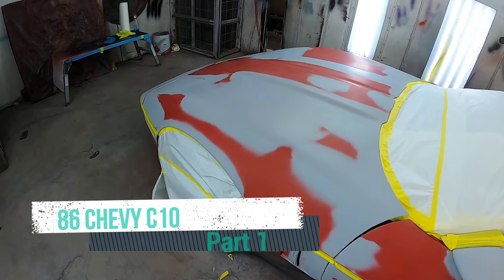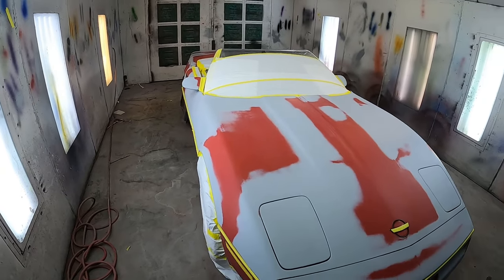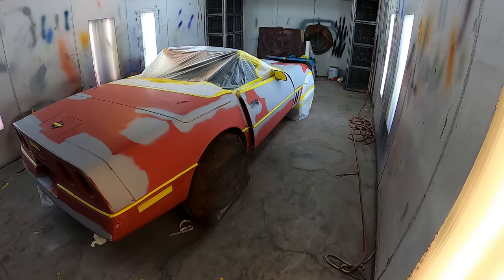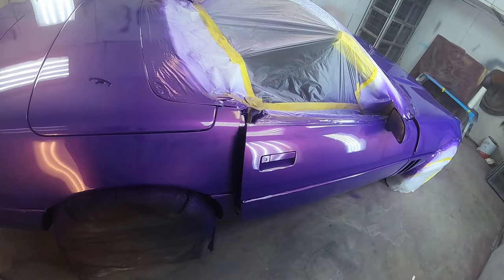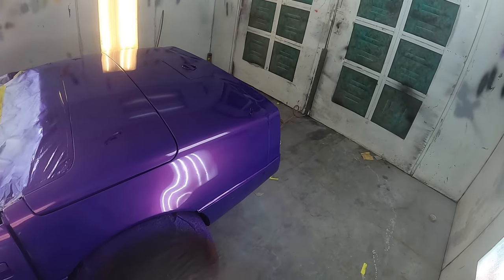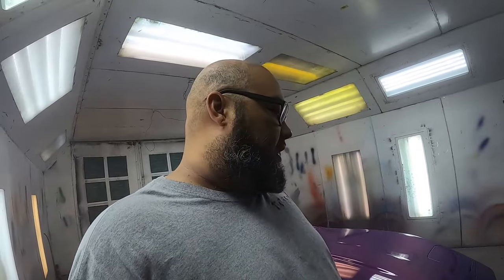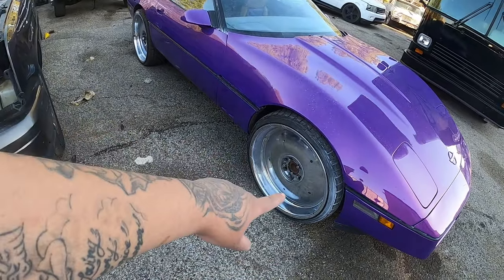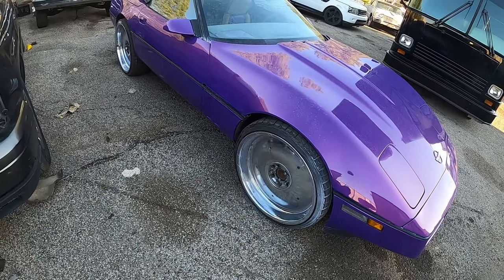89' Corvette on 22" Floaters l Paint & Interior l Episode 2: Final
This is the last final video on this car. we got it painted but unfortunately, we couldn't finish it. I tried to finish it myself but couldn't figure how the carpet goes and a few other things.